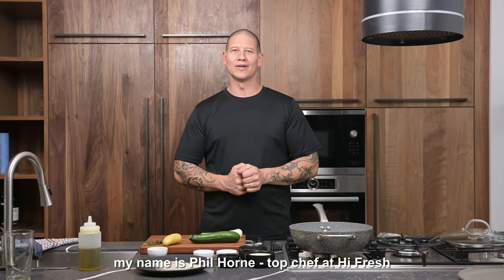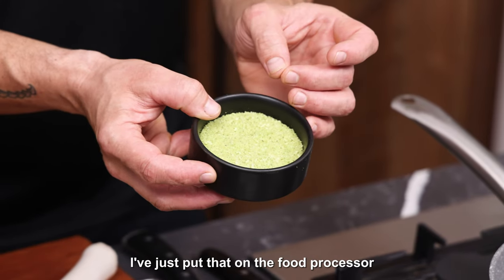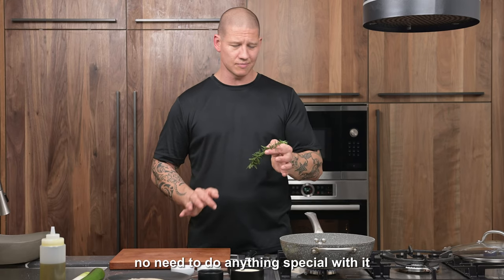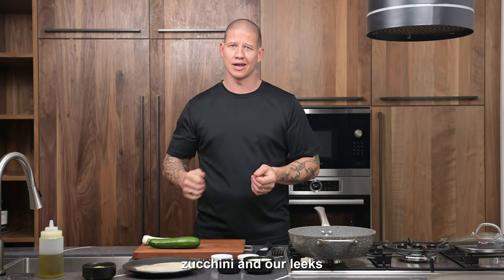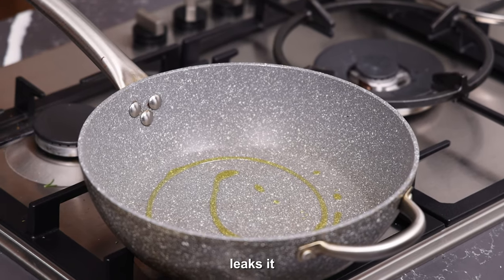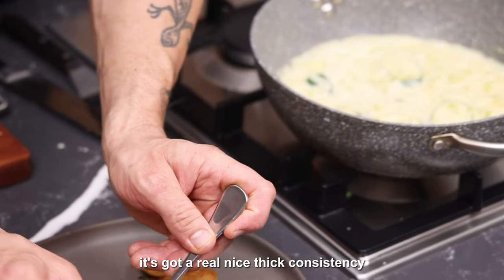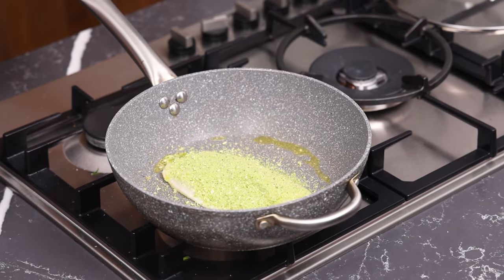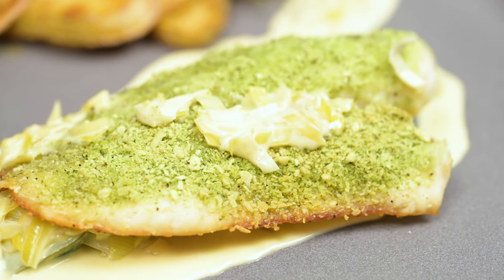How to Bake Parmesan Crumbed Tilapia Fish Fillet | Easy and Tasty Fish Recipe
Hi Fresh‘s Top Chef - Phil Horne likes to share with you all about our easily make of top fresh ingredients！
Today we going to share with you the amazing Tilapia Fish Fillet.

INGREDIENTS FOR BAKED TILAPIA FISH

Tilapia Fillets
50g Panko breadcrumbs
Rosemary
Pearl Potatoes
30g Parmesan
Crack black pepper
1 Leek
1 Courgette
150ml Fresh cream
Olive oil

(cooking time depends on the size of the fish)

Want to know more recipes？